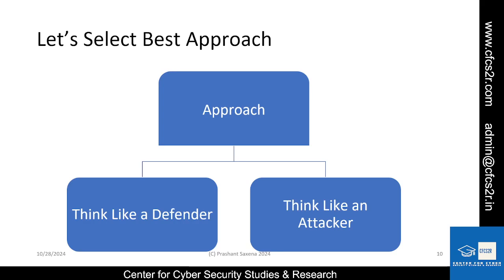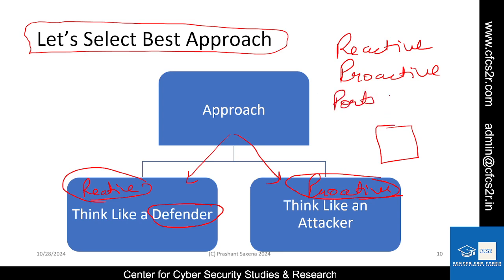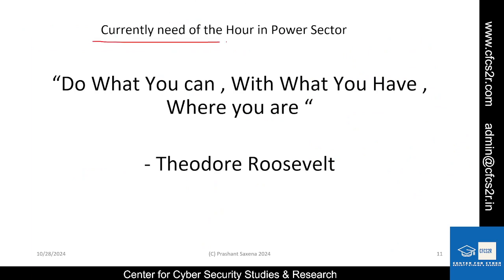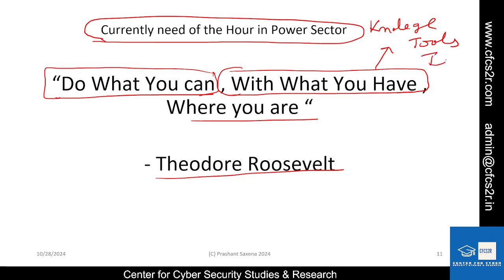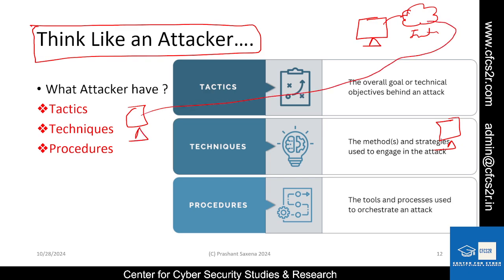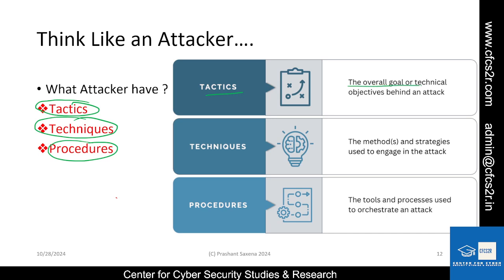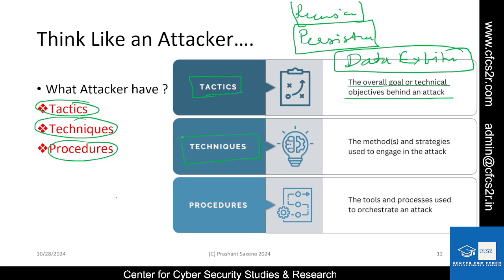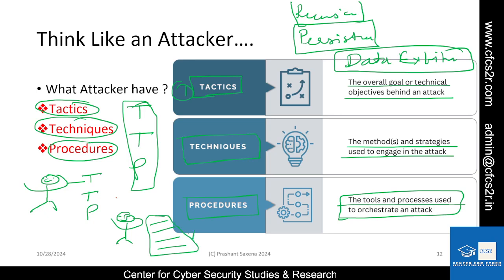Mastering Threat Hunting: Strategies for Cyber Defense - Part 2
"Join us in this comprehensive 10-part Threat Hunting series, where we uncover the art and science behind proactive cybersecurity. From essential tools and techniques to real-world scenarios, each video is designed to equip you with the skills needed to detect, analyze, and neutralize cyber threats effectively. Whether you’re new to threat hunting or looking to deepen your expertise, this series provides practical insights for every step of the journey."